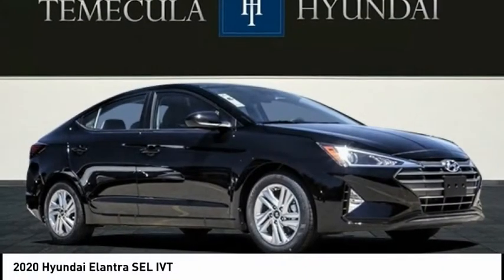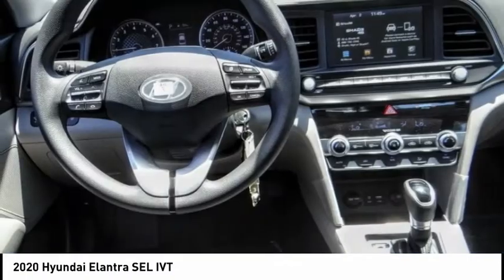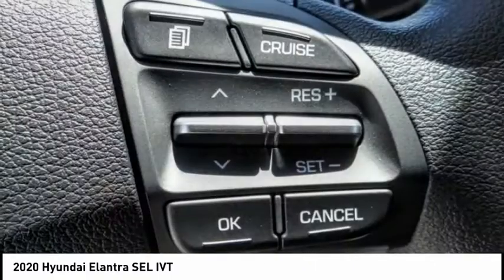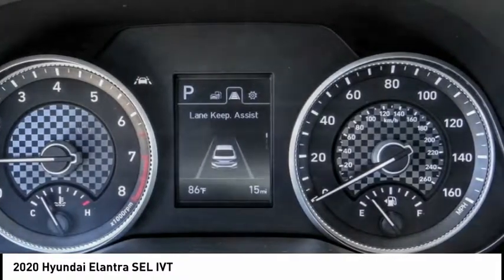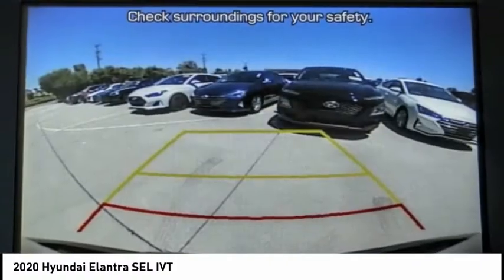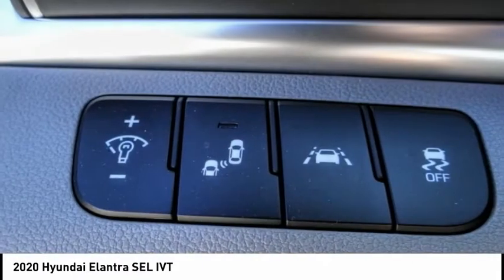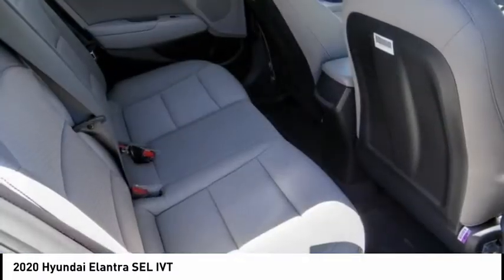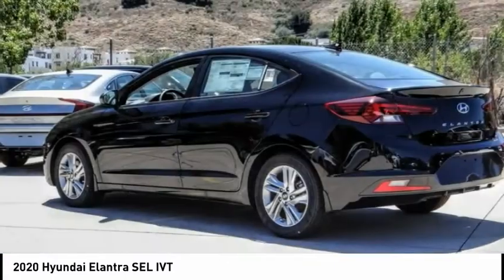2020 Hyundai Elantra TEMECULA MURRIETA MENIFEE HEMET CORONA ESCONDIDO 201234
2020 Hyundai Elantra SEL IVT

Temecula Hyundai
27430 Ynez Rd.

TEMECULA HYUNDAI PROUDLY SERVING TEMECULA, MURRIETA, MENIFEE, HEMET, CORONA, ESCONDIDO, AND SURROUNDING SOUTHERN CALIFORNIA LOCATIONS. THIS BLACK 2020 Hyundai ELANTRA IS EQUIPPED WITH A Engine: 2.0L DOHC 16V 4-Cylinder D-CVVT MPI, TRANSMISSION, AND RECEIVES AN ESTIMATED 30 City/40 Hwy MPG. 2020 Hyundai ELANTRA SEL IVT 2020 Hyundai Elantra SEL Phantom Black SEL 4D Sedan 2.0L 4-Cylinder DOHC 16V FWD IVT 30/40 City/Highway MPG All sale prices exclude leases. All prices plus sales tax, license fees, $85 doc fee and any other government fees. Dealer installed accessories extra. Must finance with Hyundai motor finance using standard rates on approved Tier 1 credit. This Vehicle is Located at: Temecula Hyundai, 27430 Ynez Road, Temecula, California 92591. Dealer Installed accessories are optional and may be purchased for an additional charge.All prices subject to government fees and taxes, any finance charges, any dealer document preparation charge, and any emission testing charge.While we make every effort to ensure the data listed here is correct, there may be instances where some of the factory rebates, incentives, options or vehicle features may be listed incorrectly as we get data from multiple data sources. PLEASE MAKE SURE to confirm the details of this vehicle (such as what factory rebates you may or may not qualify for) with the dealer to ensure its accuracy. Dealer cannot be held liable for data that is listed incorrectly. Price includes: $2000 - Retail Bonus Cash. Exp. 06/30/2020 $500 - 4th of July Event Cash. Exp. 07/06/2020 $500 - HMF Standard Rate Bonus Cash . Exp. 06/30/2020 Stock #: 201234 | VIN: KMHD84LF0LU079406 | 2020 Hyundai Elantra SEL IVT POWER WINDOWS SECURITY SYSTEM TRACTION CONTROL Temecula Hyundai FOR DRIVERS IN THE GREATER TEMECULA, MURRIETA, MENIFEE, HEMET, CORONA AND ESCONDIDO AREAS, YOUR SOURCE FOR INCREDIBLE HYUNDAI MODELS IS TEMECULA HYUNDAI 27430 YNEZ RD TEMECULA, CA 92591